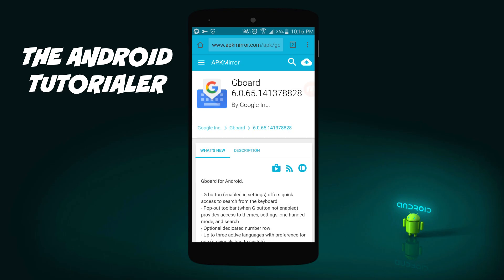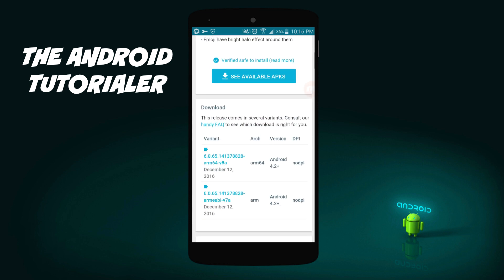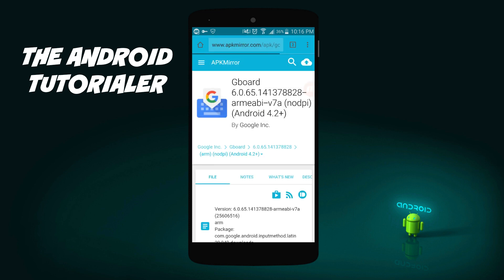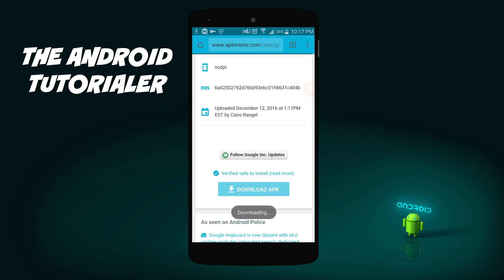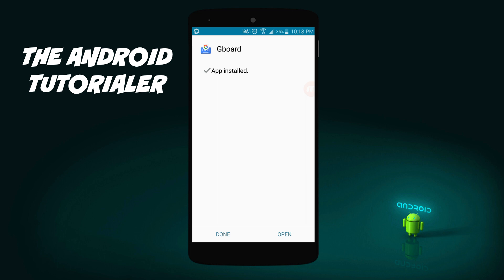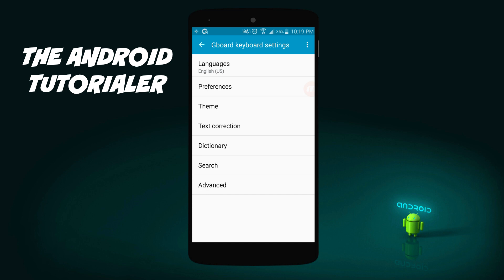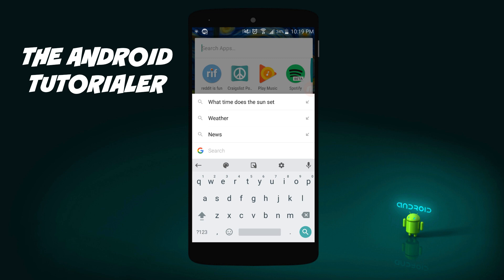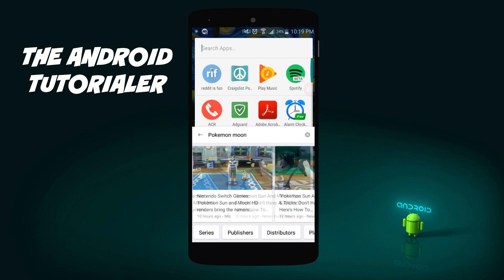NEW! How To Get GBoard for Android!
The wait is finally over. Here is GBoard, the app that lets you search Google within your keyboard, for Android.

The Android Tutorialer reviews interesting and useful Android apps of different categories, creating step-by-step tutorials on getting difficult tasks done, and also uploads Android and Java programming tutorials.